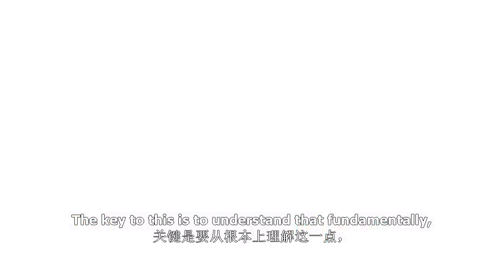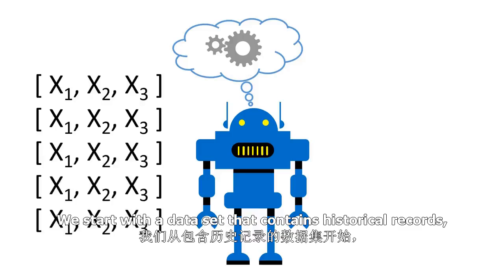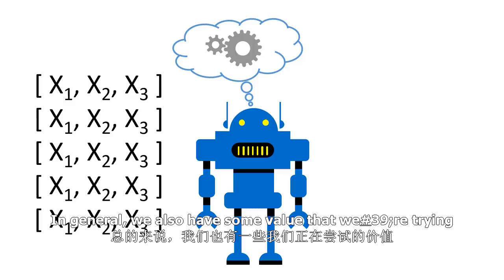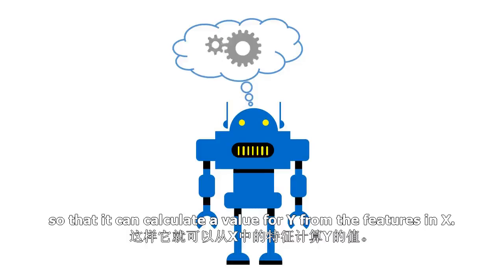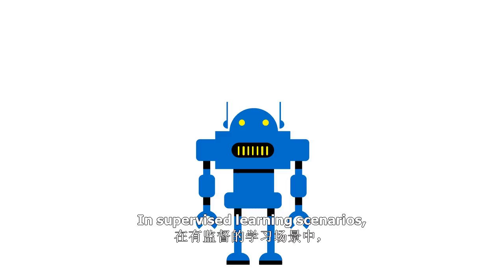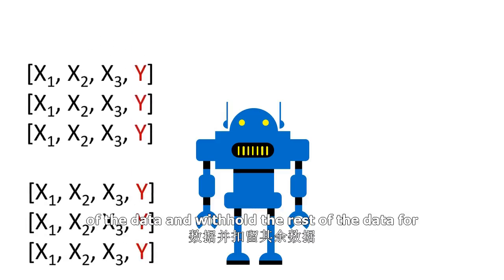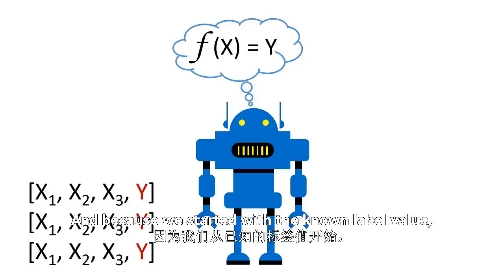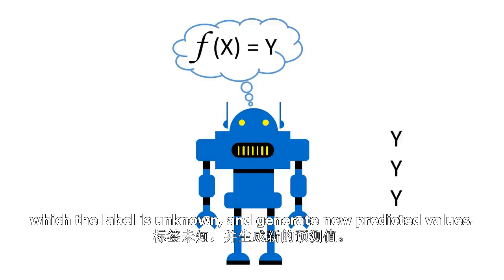1.2.1.1.What Is Machine Learning